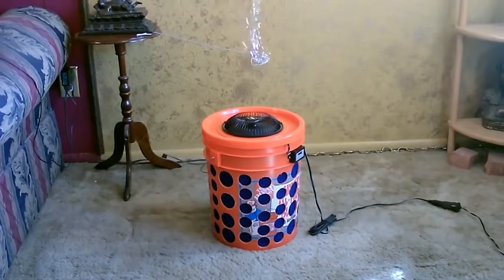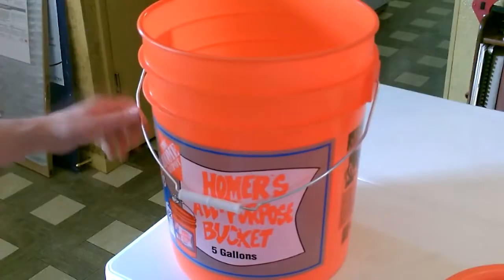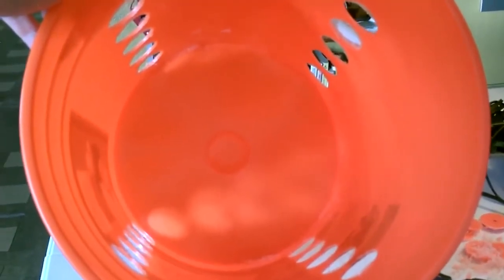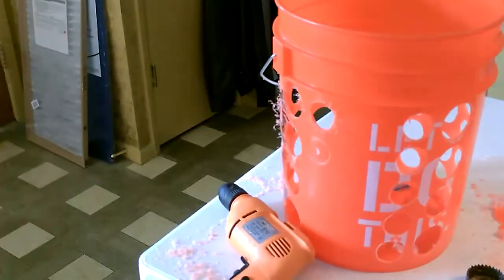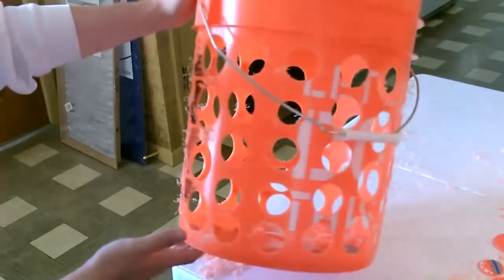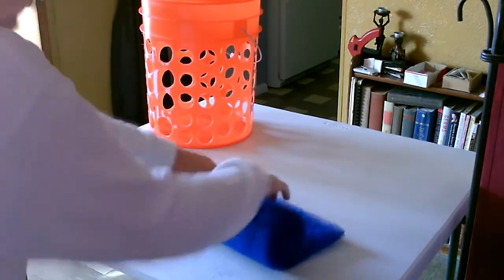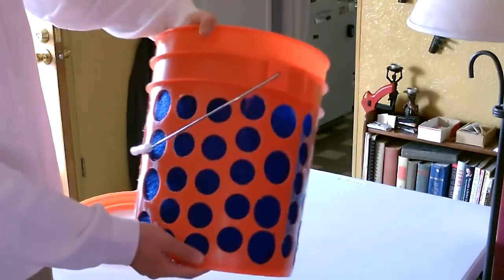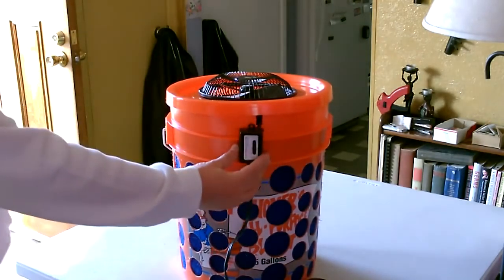DIY Air Filter! - The "5 Gallon Bucket" Air Filter! - Homemade Air Purifier - Can be Solar Powered!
DIY Air Filter! - The "5 Gallon Bucket" Air Filter! - Homemade Air Purifier - Can be Solar Powered![inventare o].
[inventare o]DIY Air Filter! The "5 Gallon Bucket" Air Filter. Awesome Air Purifier. Can be run On or Off-Grid (w/battery or solar panel). full instructional video. fan is a 12vdc 800ma (10 watt) fan. filter i chose to use is a 3M cut-to-fit 20x30x1 washable/reusable air filter ($5 from lowes). removes dust, lint, dust mite debris and pollen. it's rated merv 4 and is advertised to be 2x effective as a standard fiberglass filter. (chose your air filter based on your needs). *i've included an effectiveness or dust removal test directly following the "build footage". cleared the air in 30 to 40 mins. for off-grid operation use either a 12vdc battery or a 12v solar panel (any 12 volt panel that produces at least 800ma will run fan *at full speed). solar panel in video is a 12 volt 1 amp (1000ma) panel. battery in video is 12v 12ah. for on-grid operation use a 12 volt dc transformer that outputs at least 800ma or just use an ac fan.